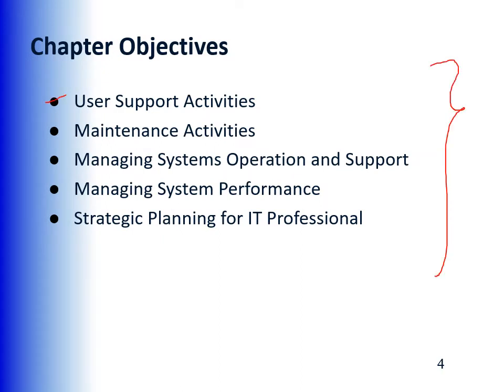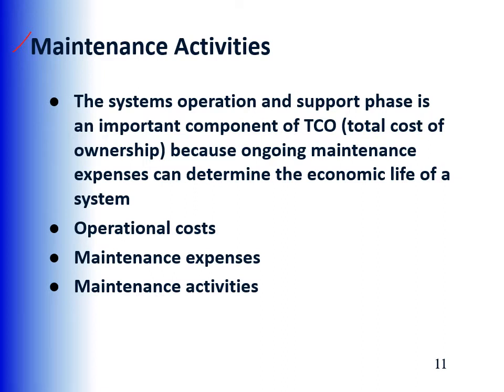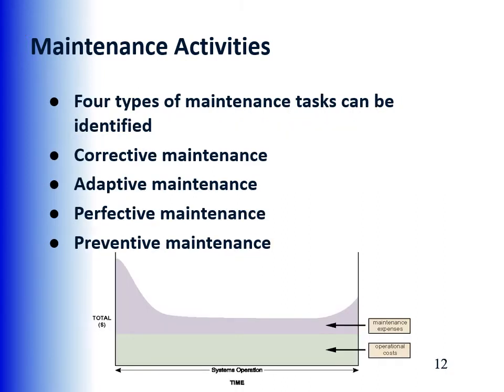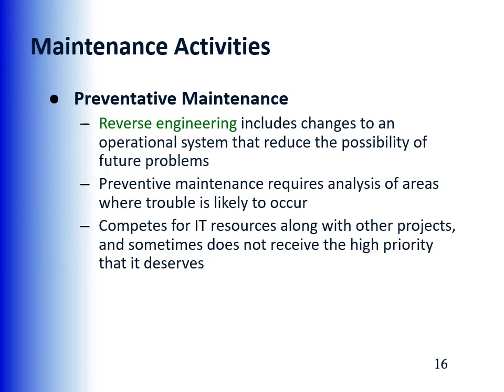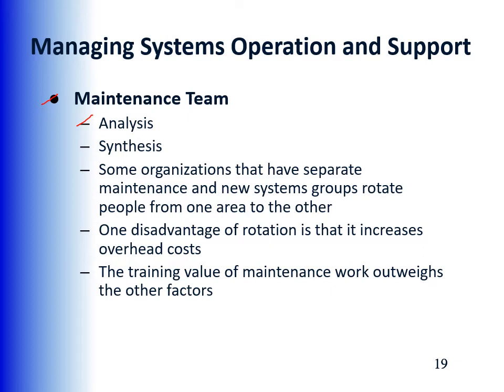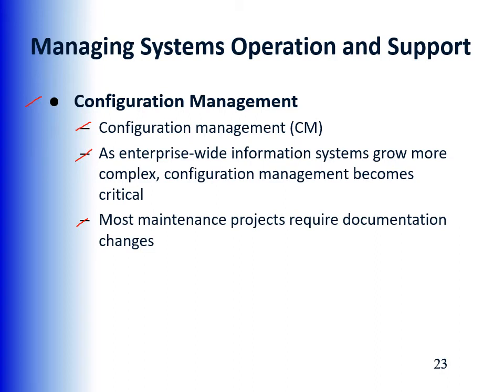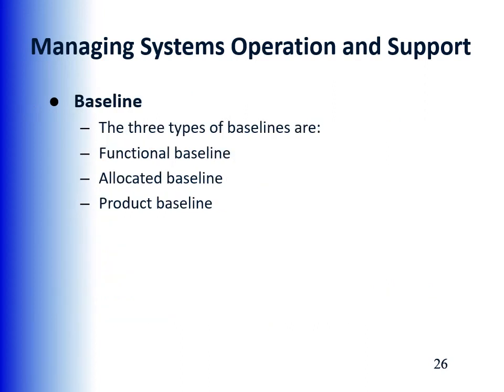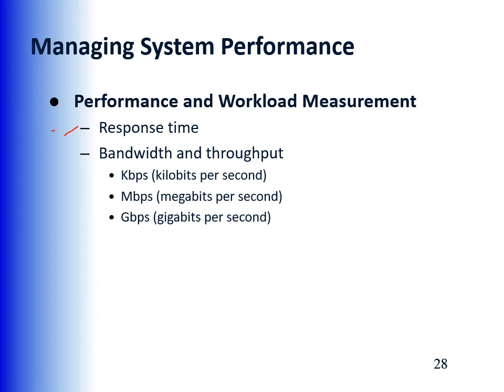Chapter 9 Systems Operation and Support